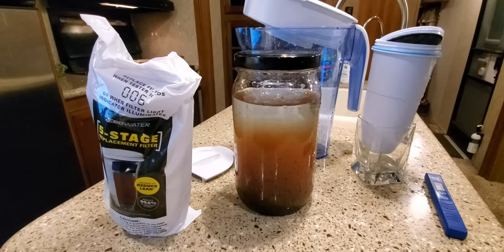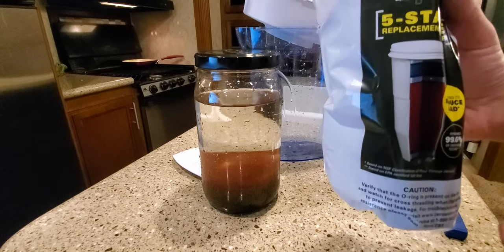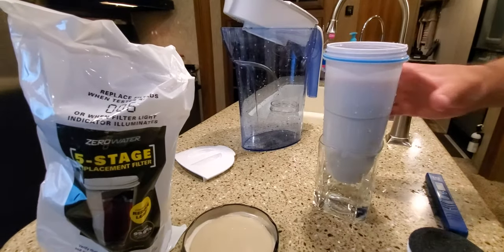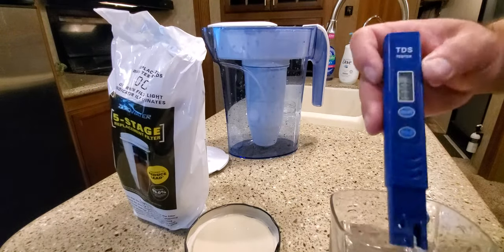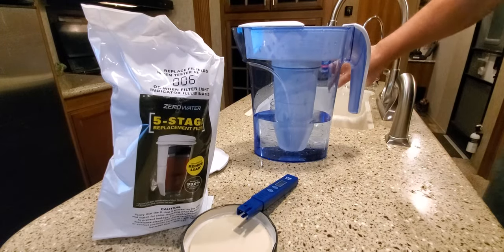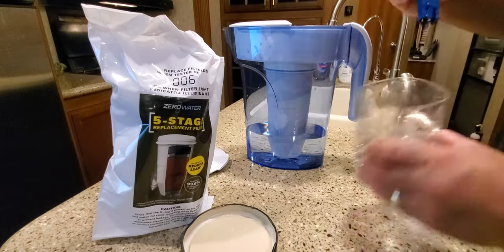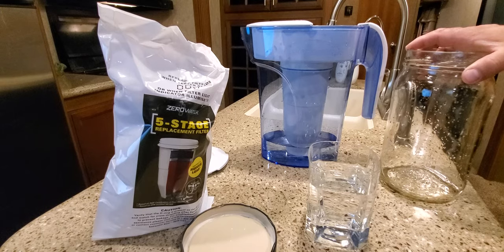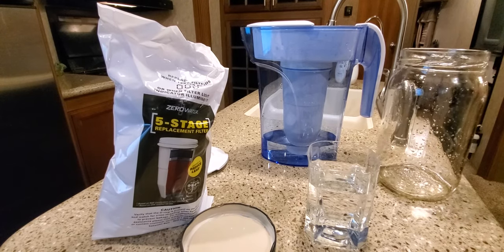Can you reuse a zero water filter? Deconstruct / reconstruct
Kitchen experiment to see if you can get some new life out of old zero water filters. What exactly is inside zero water filters? Why are they Superior to Brita filters? Can I make my own?